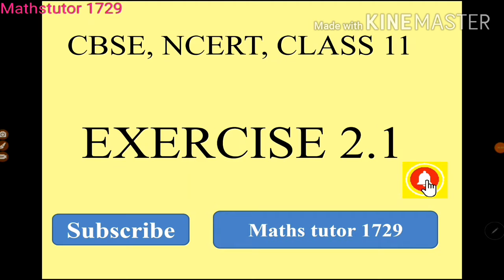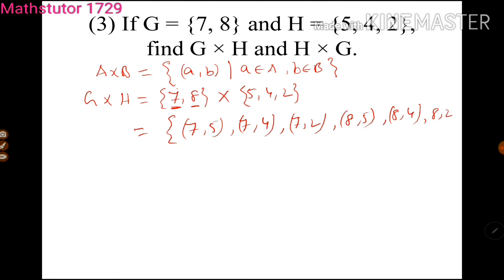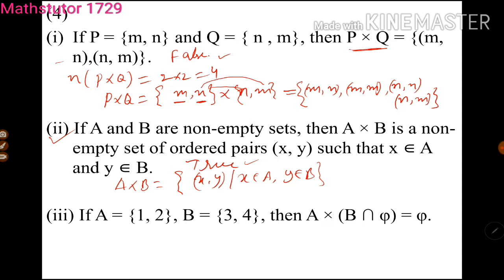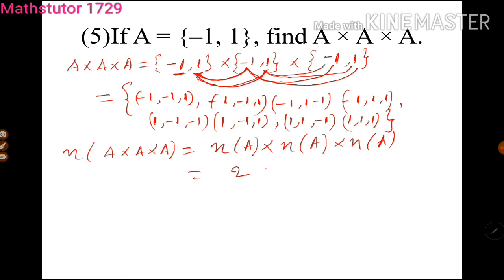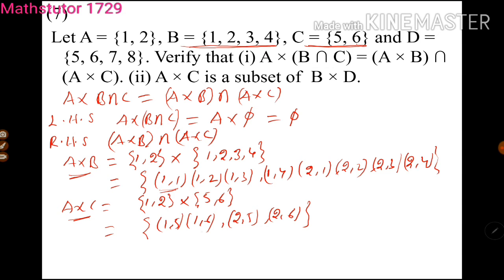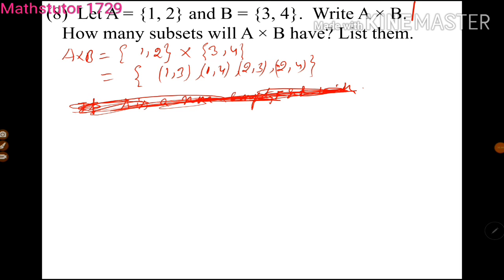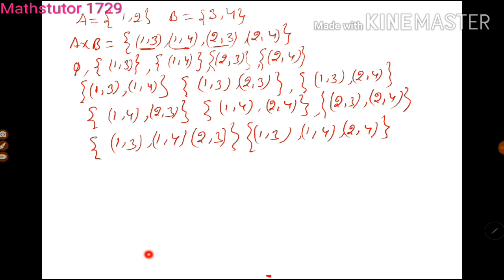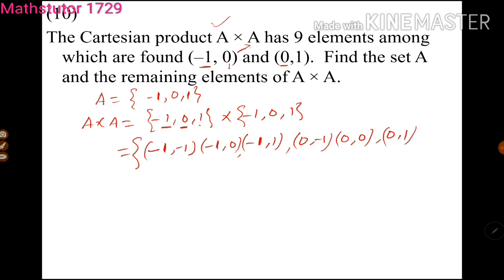Class 11, inter, CBSE,# Exercise 2.1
Provided all solutions with explanation .